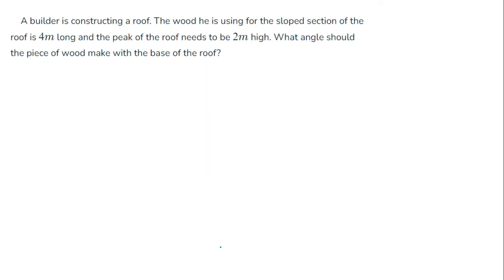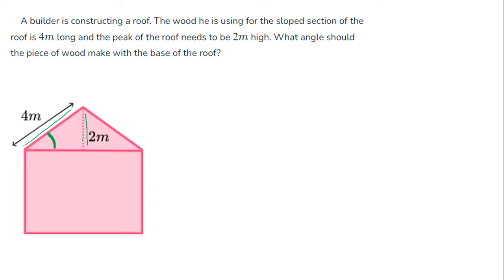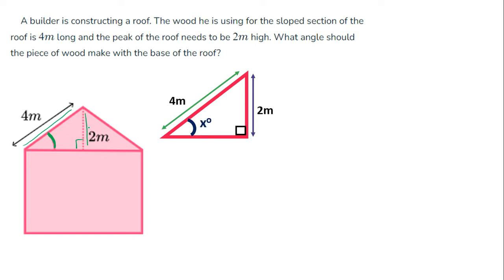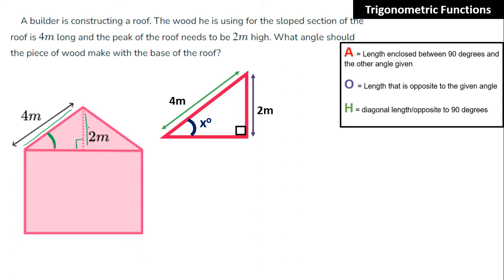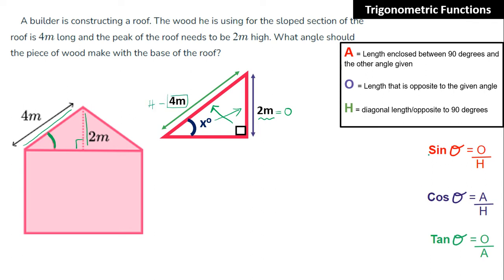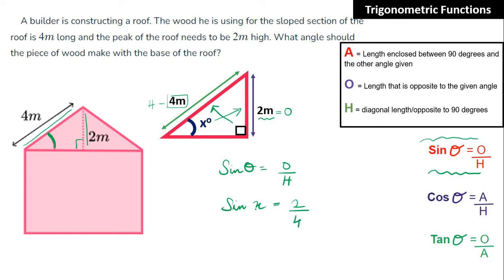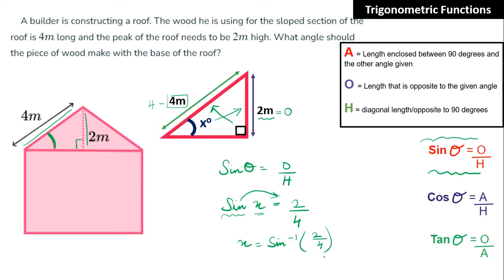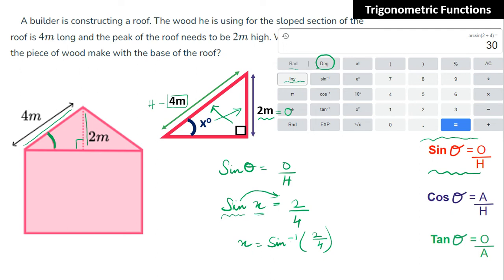Trigonometric functions; Sin Cos Tan; Practice Problem 6 | Math Problems | IGCSE | O-Levels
This video teaches about the basic and most important Trigonometric functions; Sin Cos Tan with worked examples